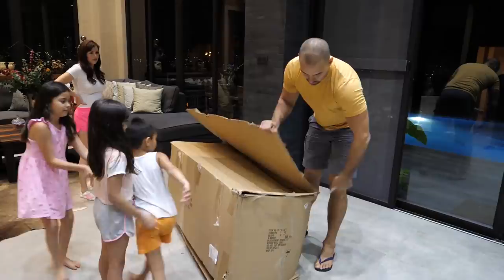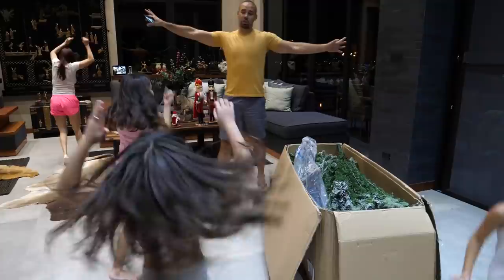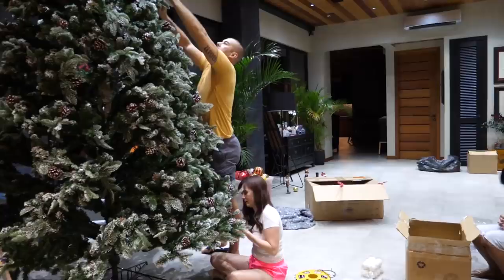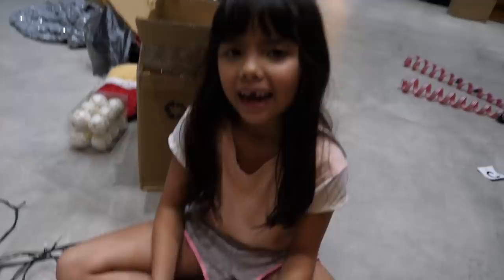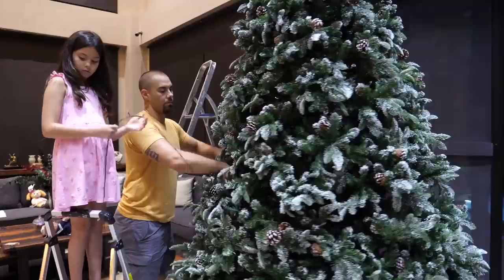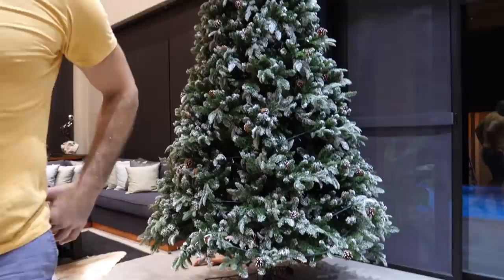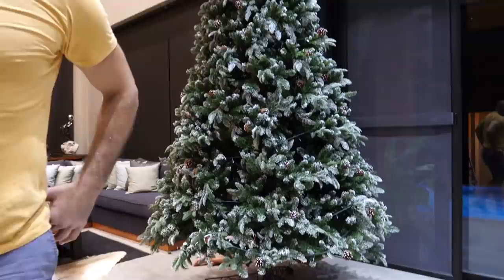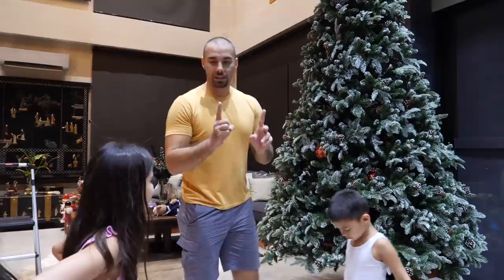Our Christmas tree is finally up!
The build up to Christmas always starts with the Christmas tree! It's a tradition that we always do together as a family. We all have roles in putting it up! So happy we can experience new moments together in our house! Countdown to Christmas, 51 days!!